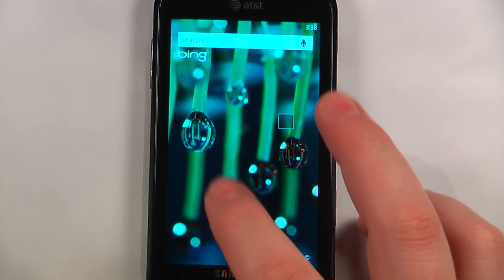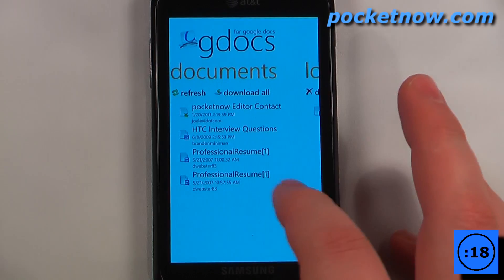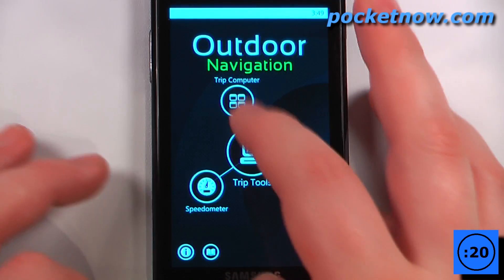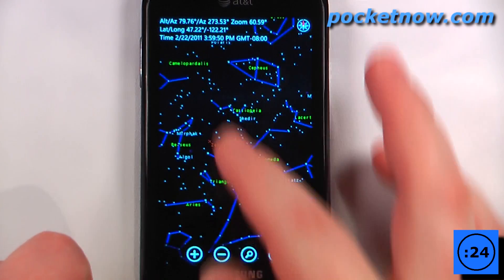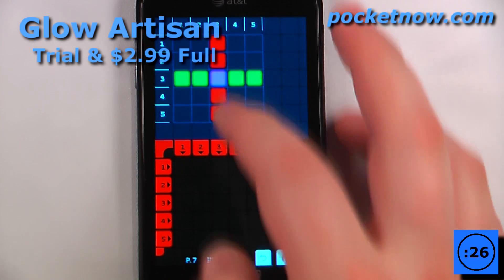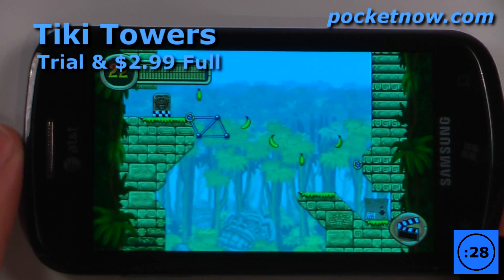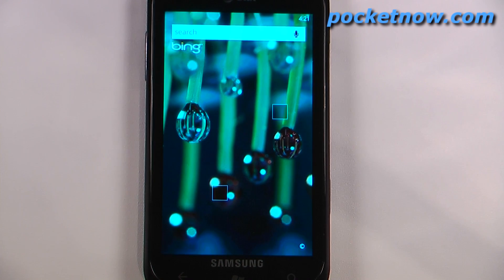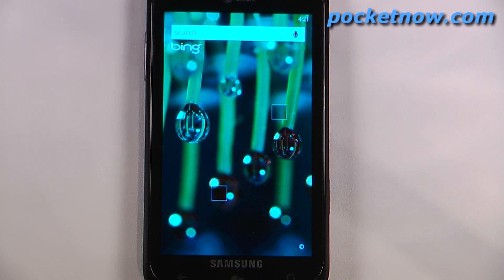Windows Phone 7 App Roundup 22 Feb 2011 | Pocketnow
Go here for the download links and Tags In this episode of the Windows Phone 7 App Roundup we demonstrate five applications in 30 seconds each. These apps will entertain, give you access to your documents on the go, and point out the stars in the sky. This week we have Gdocs 0:17, Outdoor Navigation 0:47, Skymap 1:17, Glow Artisan 1:47, and Tiki Towers 2:17.